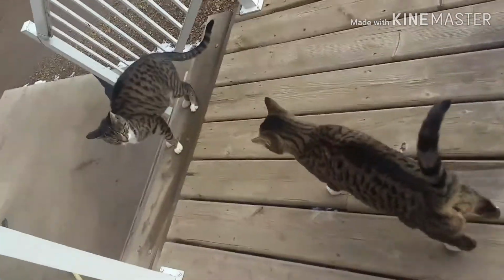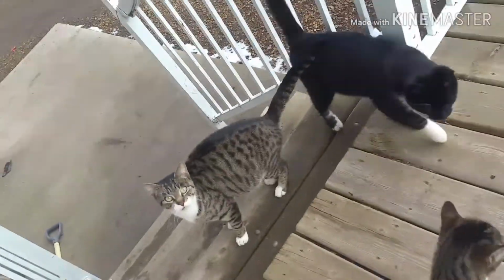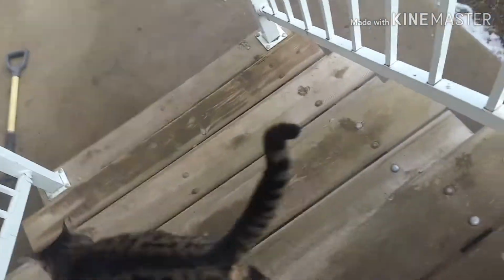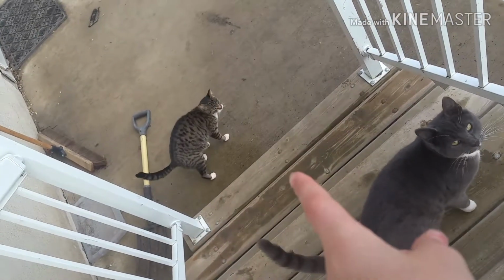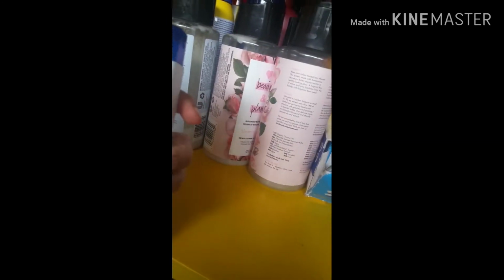My weekend morning routine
Question of the video was what are some of the thing you do in you morning routine comment